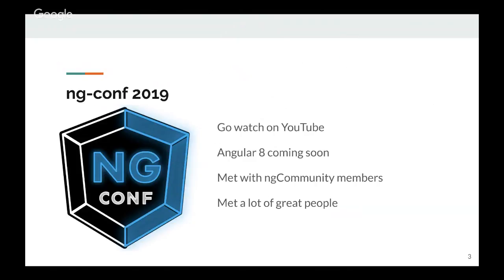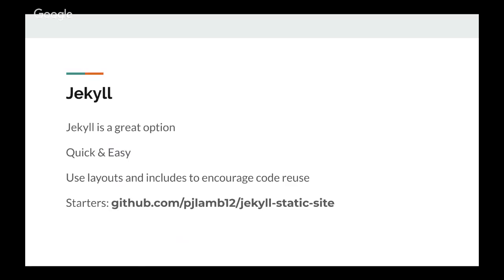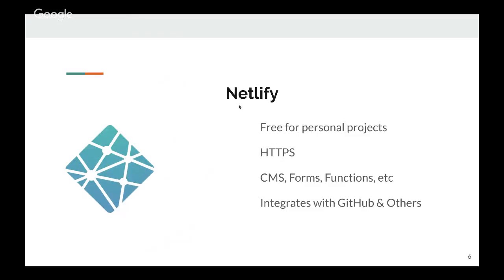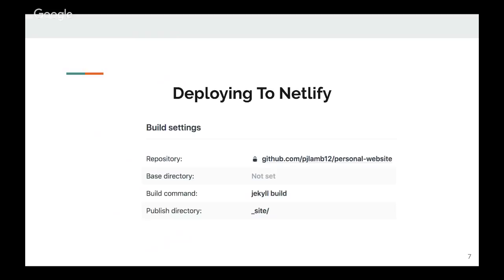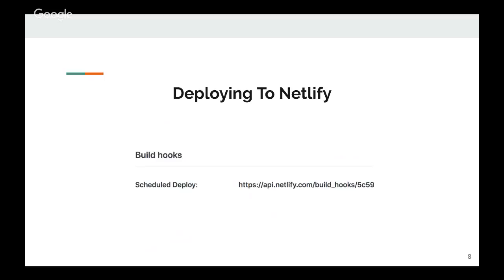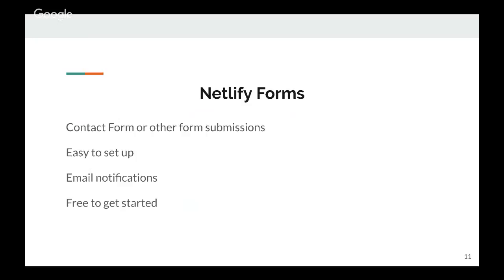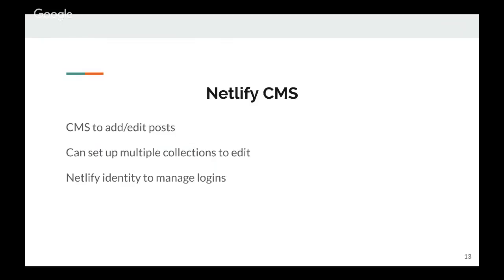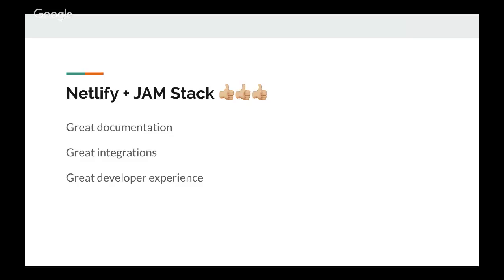Episode 005 -- Using Netlify & the JAMstack On Your Site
Using Netlify and the JAMstack provides you an easy way to get your website and/or blog deployed. There are a lot of great features that allow you to start out witout paying, and then you can pay for more as you go.

Slides: pjlc.dev/ngweber/jamstack-netlify
Podcast: anchor.fm/ng-weber